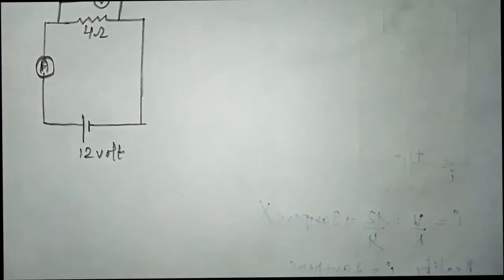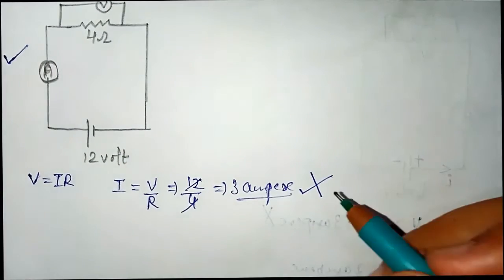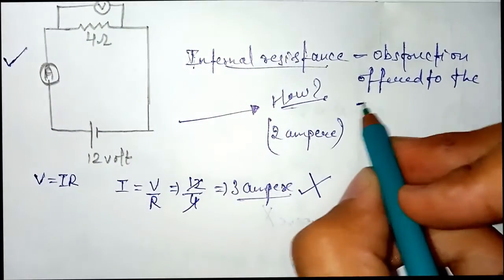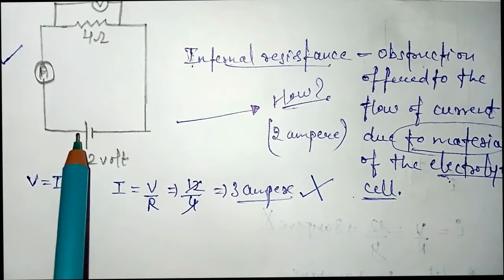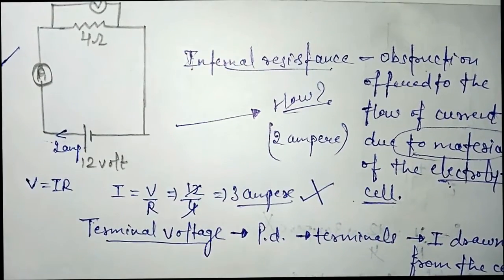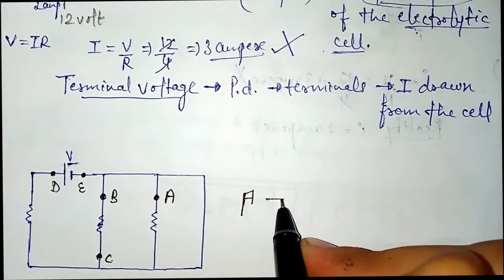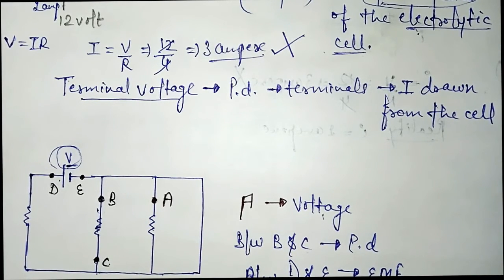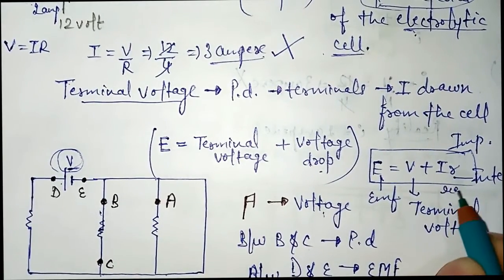Internal Resistance and Terminal Voltage | DC Circuits | BEE- Network Theory | Luv with physics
Network Theory: Electric Potential Difference (Voltage)
Topics discussed:
1. What is Internal Resistance?
2. What is Terminal Voltage?